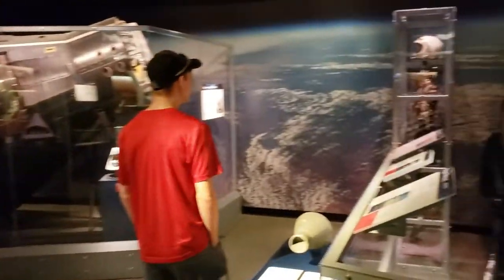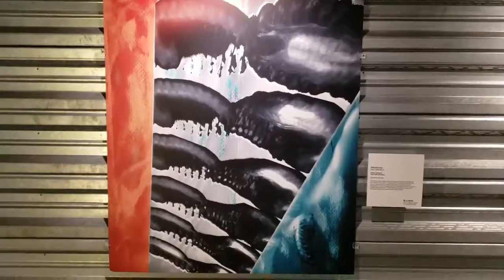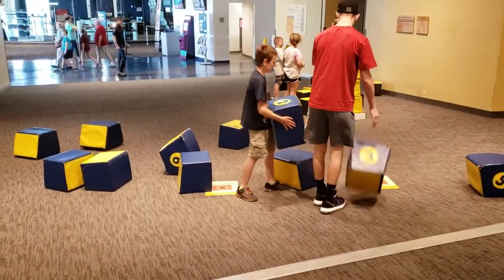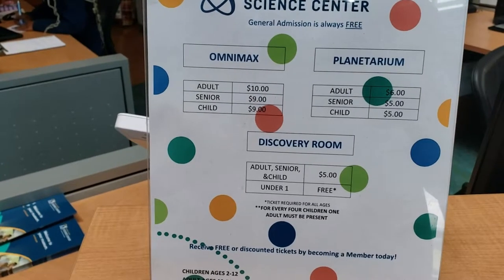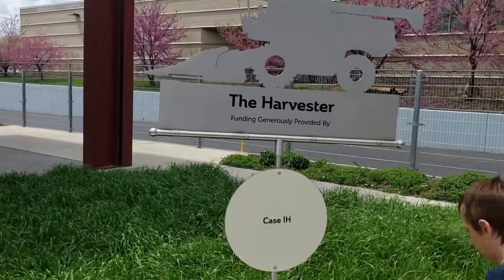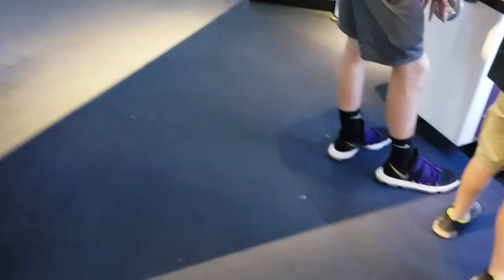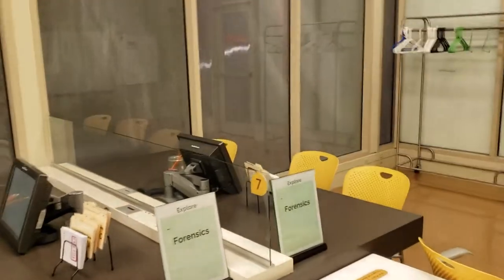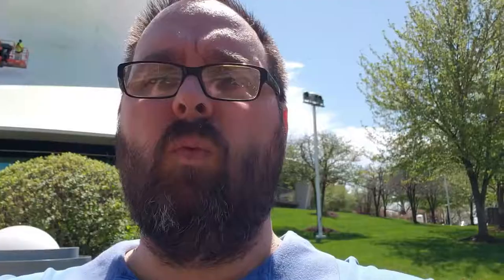St Louis Science Center 2019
Today we visited the St Louis Science Center.  Please visit the St Louis Science Center.  It is a great place for children and adults.  General admission is free.  Parking at the front entrance is $10.00, Parking at the planetarium entrance is free. You can get more information about the St Louis Science Center at there web site.